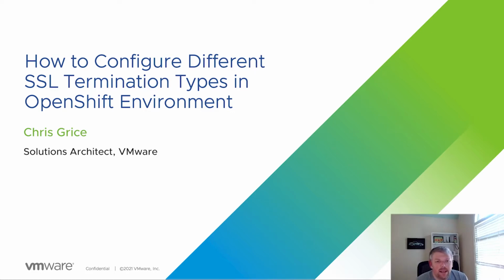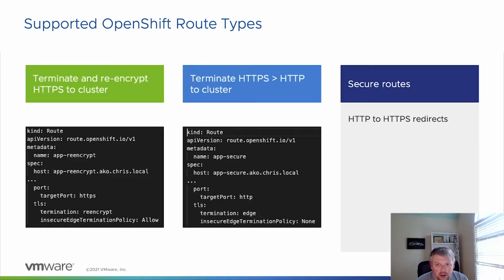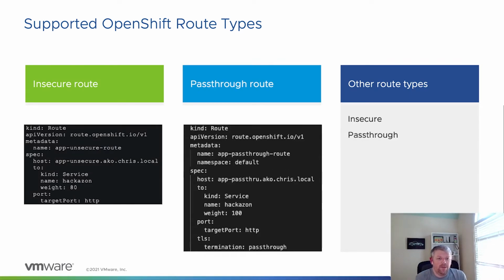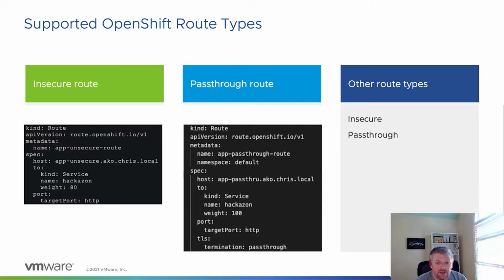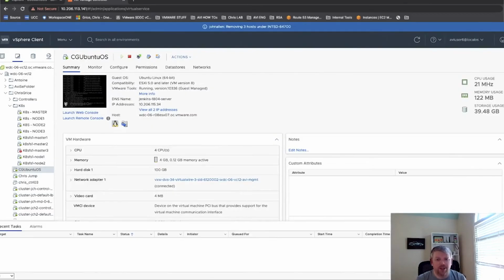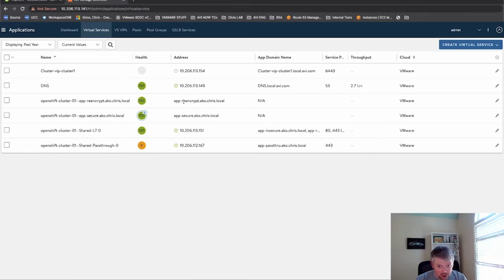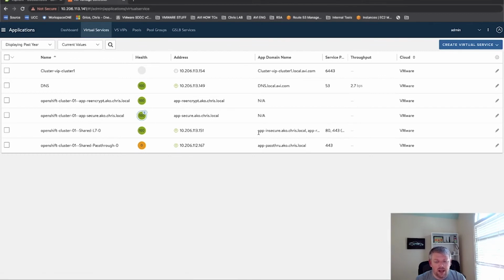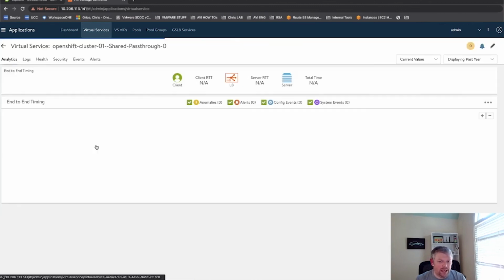How to Configure Different SSL Termination Types in Openshift Environment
Description: Explore the different SSL termination types in Openshift, such as secure and insecure route types supported by NSX Advanced Load Balancer's container ingress services solution. The modern app delivery and load balancing fully supports SSL-encrypted HTTPS traffic by providing SSL passthrough and SSL offloading. Learn to configure different SSL termination types to maintain visibility into the traffic and apply advanced traffic steering, security, and acceleration features.